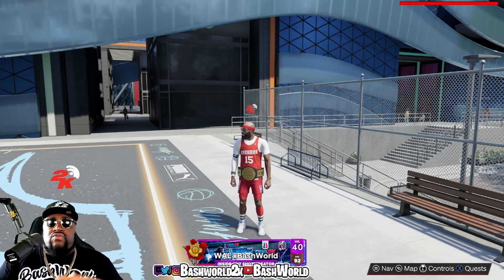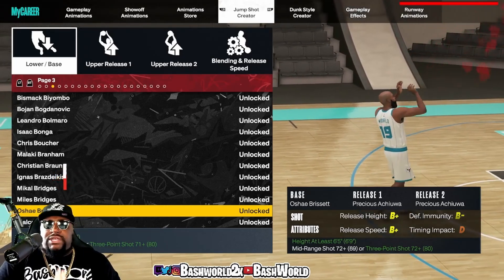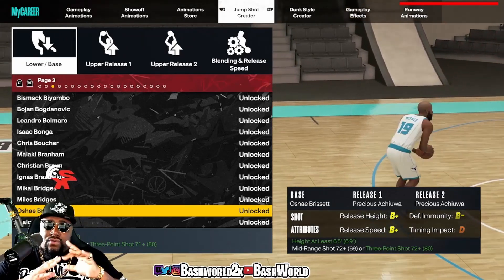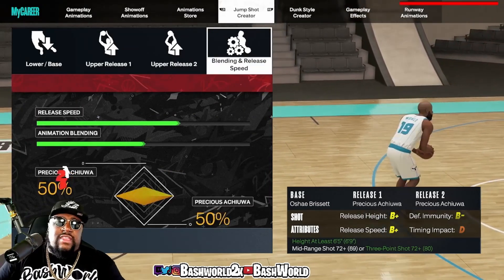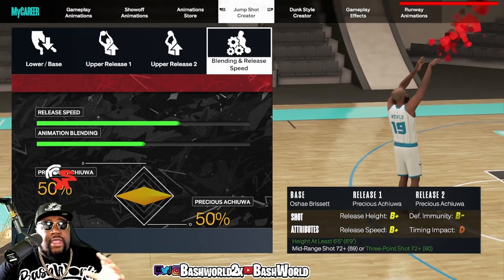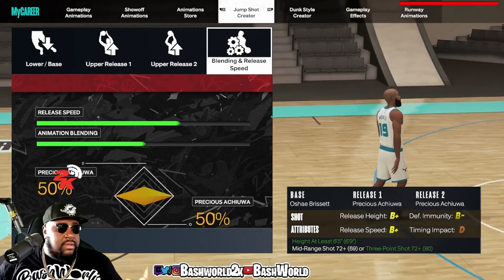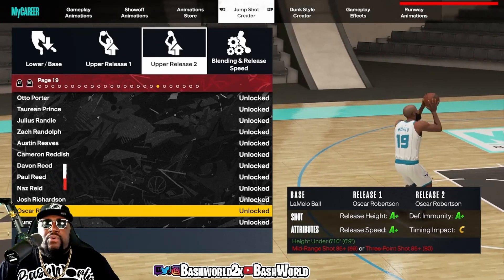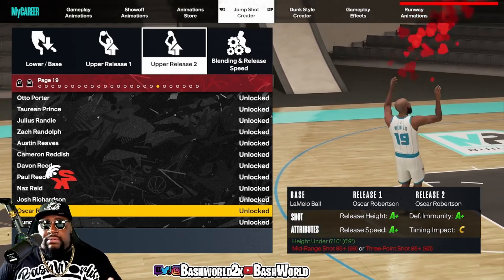The Ultimate NBA 2K23 Jumper Guide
In this video, we're giving you the ultimate NBA 2K23 jumper guide. We'll show you how to perform all of the basic dunks and jumpers in the game, as well as some tricky shots that will make you a superstar in the virtual world of basketball.

If you're looking to improve your NBA 2K23 game, then this jumper guide is for you! We'll cover everything from the basic dunks to the more difficult shots, so that you can take your game to the next level!